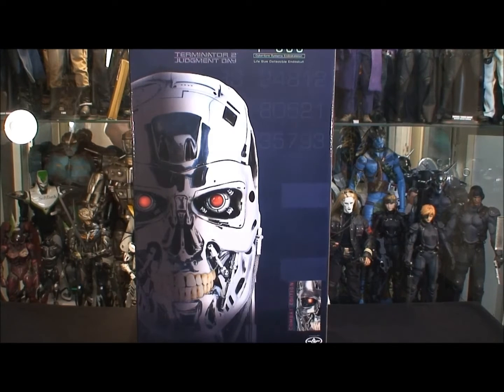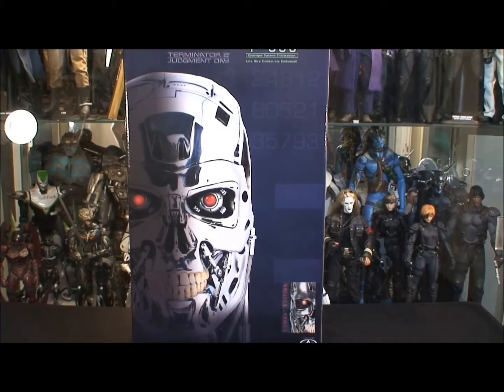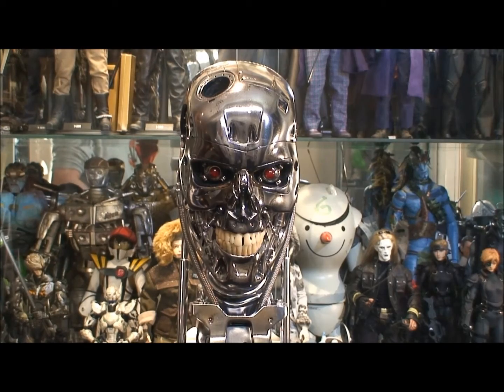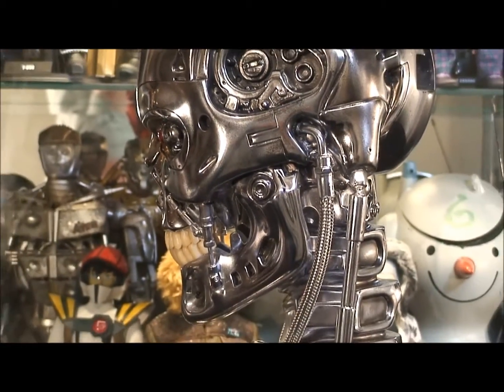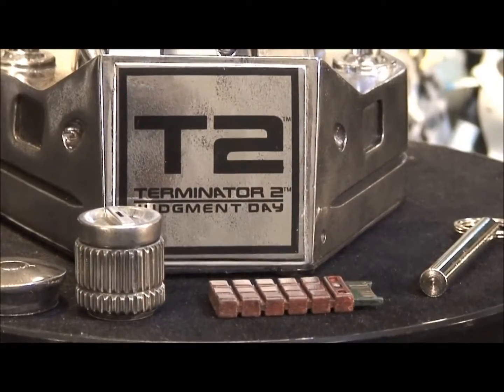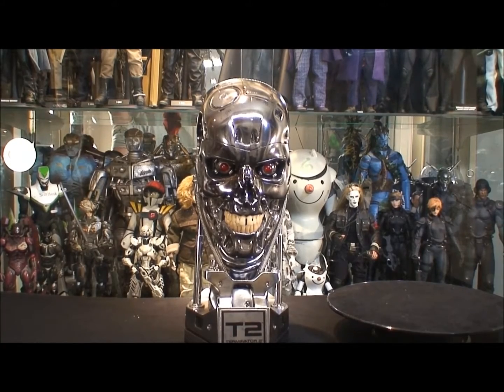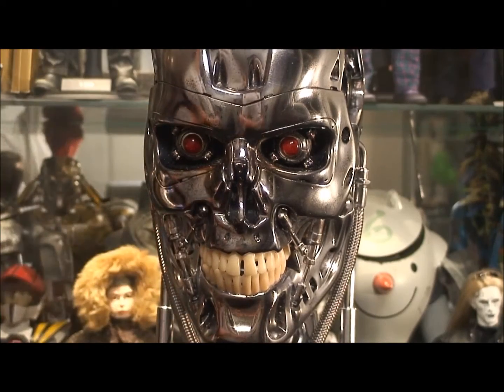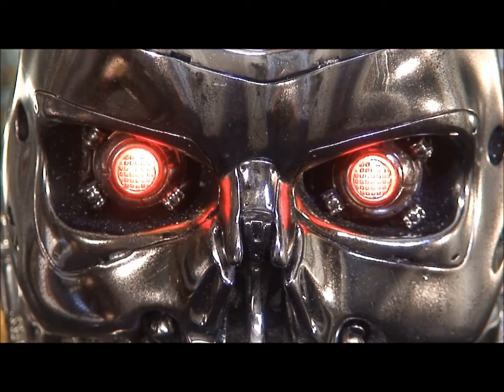SIDESHOW 1:1 SCALE T-800 ENDOSKULL COMBAT VERSION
Celebrating the modern classic, Terminator 2: Judgment Day, Sideshow Collectibles and Stan Winston Studios partnered to create the T-800 Endoskeleton Life-Size Bust. This film-accurate Endoskeleton skull has been reproduced with stunning attention to detail and authenticity, crafted by the same artists that created the Endoskeleton for T2. The metallic finish is combat weathered from battle and we've finished our series 800 Terminator with electronic light-up eyes and a removable CPU microchip, bringing this must-have movie icon to life for your collection.
Thank you CLC ONESIXSCALE